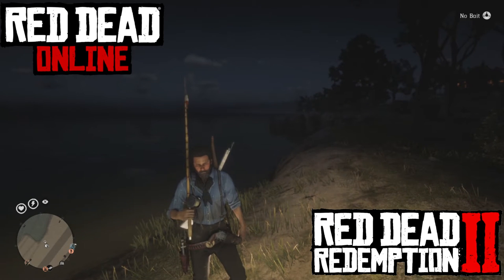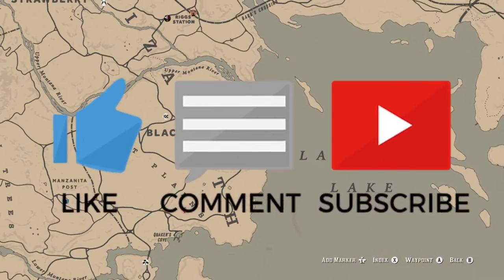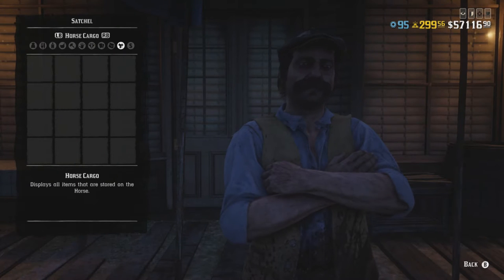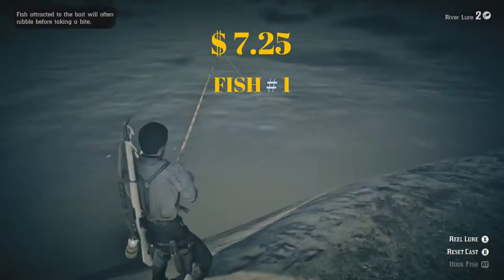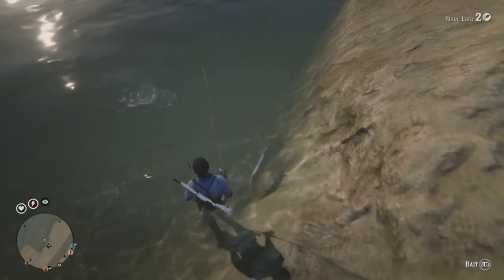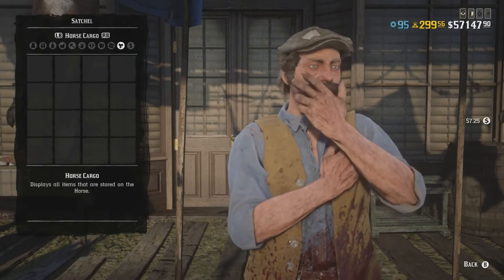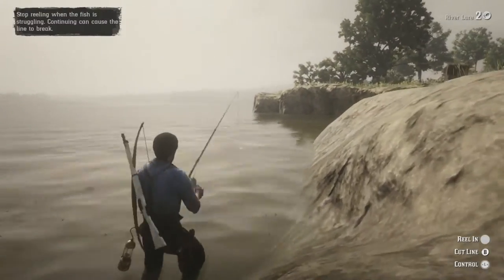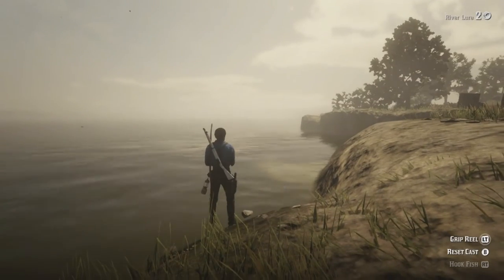Unlimited Lake Sturgeon (MONEY METHOD) RDO Red Dead Online RDR2 Red Dead Redemption 2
See you in the next RED DEAD VIDEO.